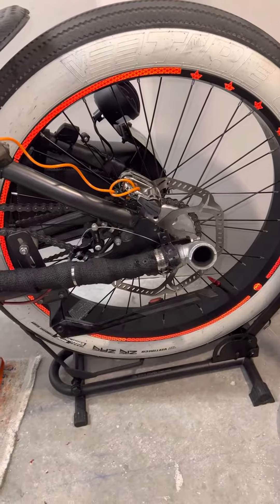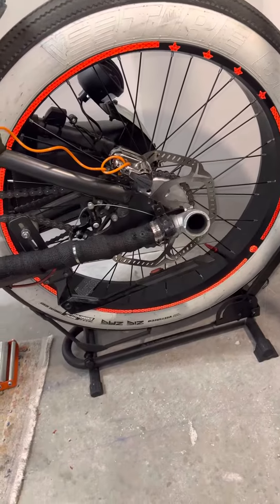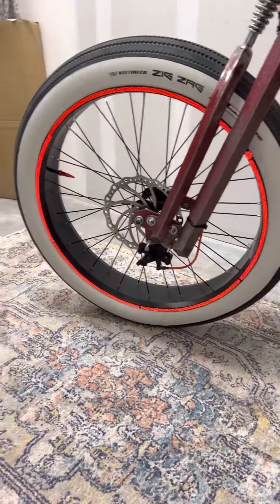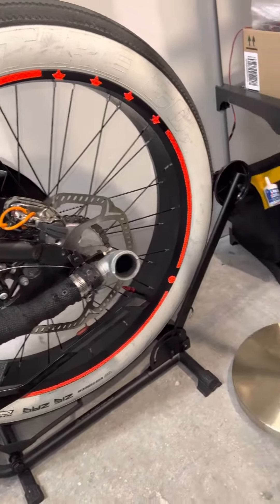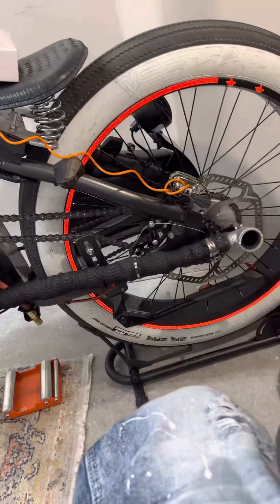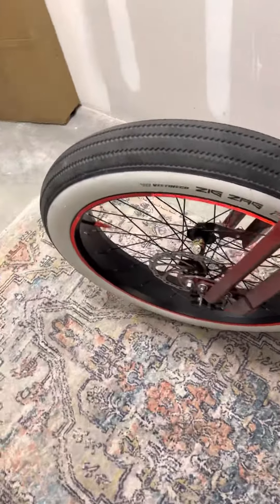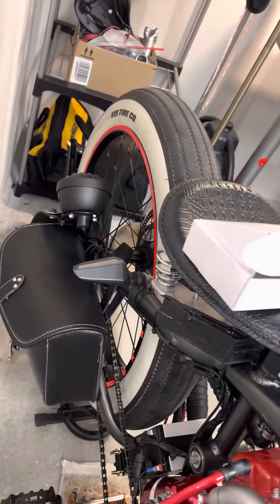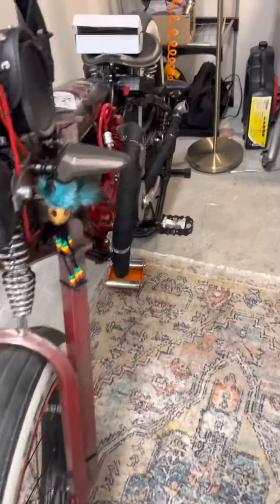May 5, 2022